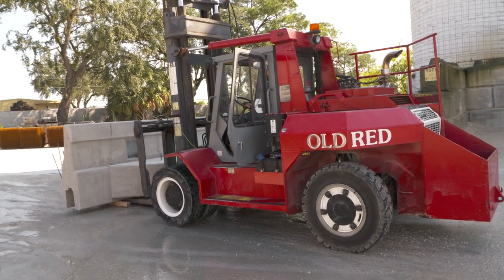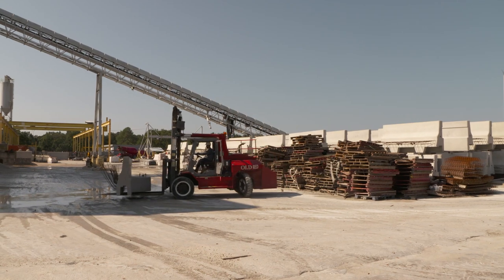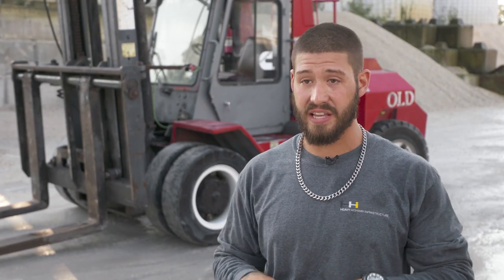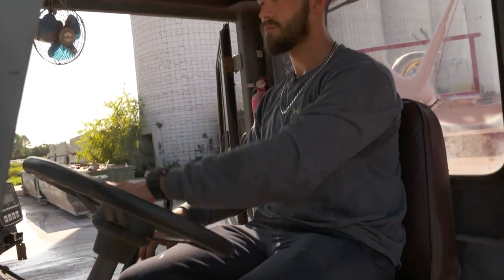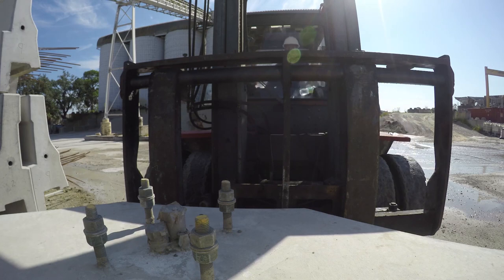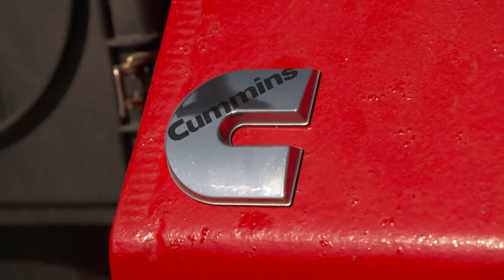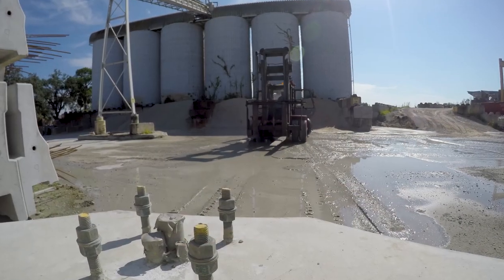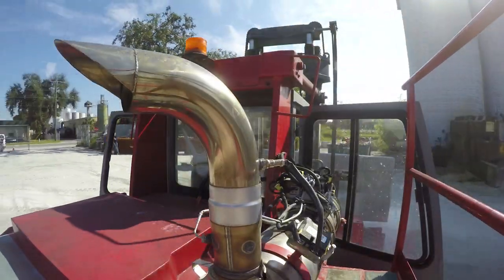Cummins In Action: B4.5 Performance Series Forklift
A facility producing concrete panels and blisters is a demanding environments for forklifts.  They need to be able to lift heavy panel walls and navigate over uneven terrain.  “Old Red” powered by the Cummins B4.5 Performance Series proves that with the right engine even old equipment can keep up with today’s demands.